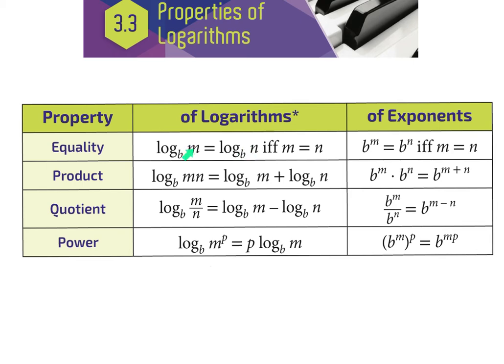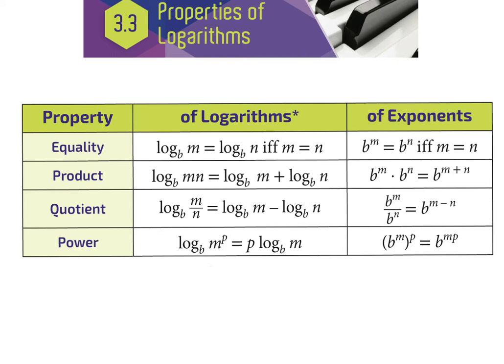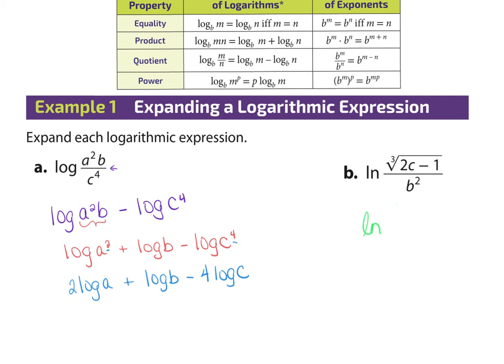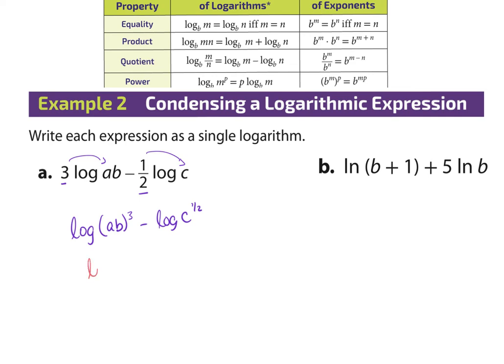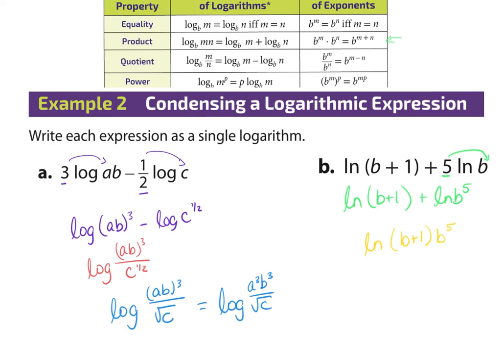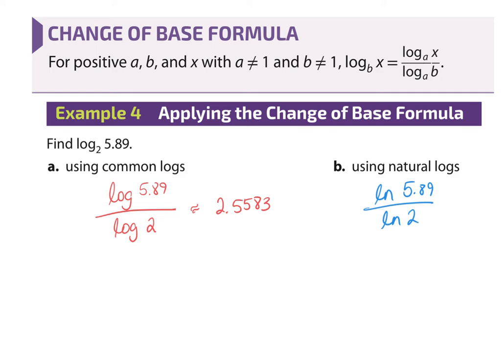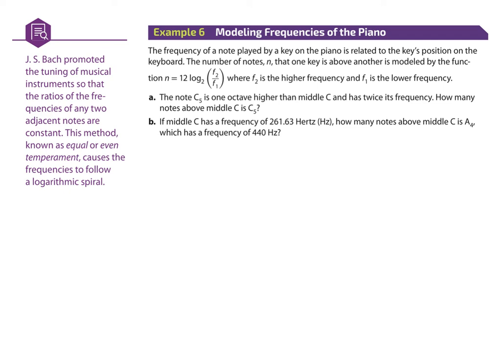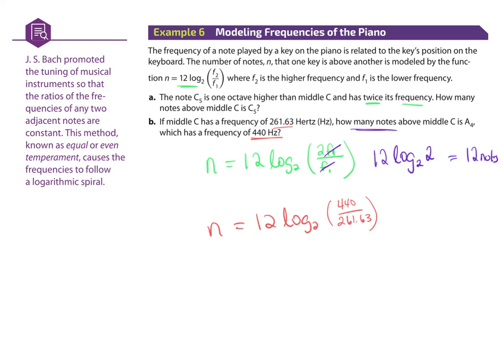PreCalculus Section 3.3 Properties of Logarithms